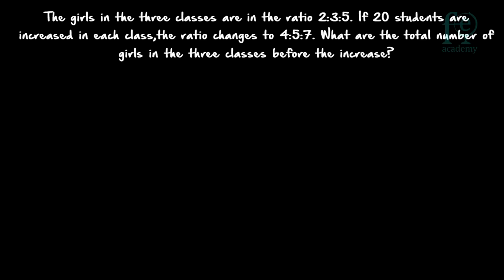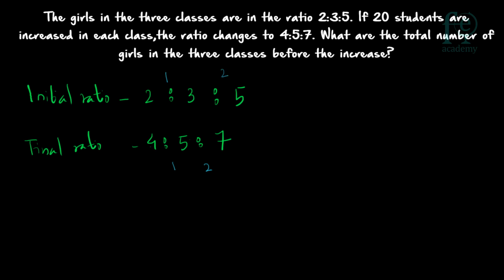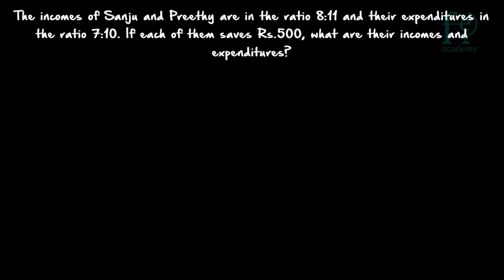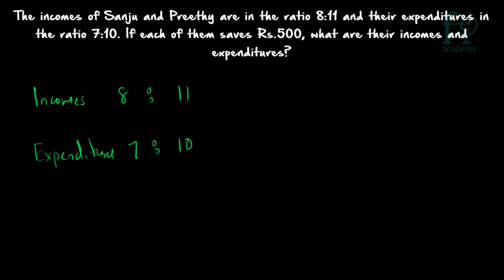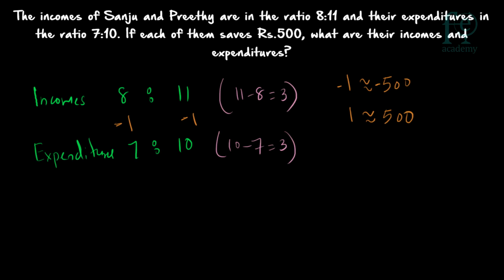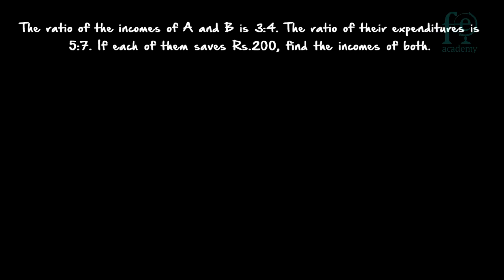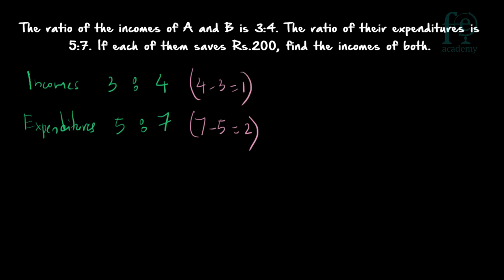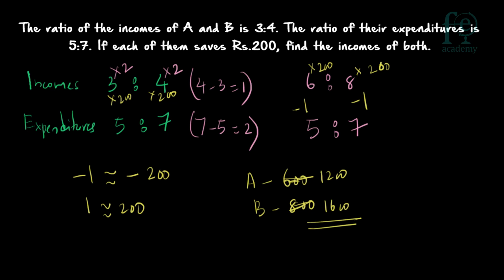Ratio & Proportion | Change in ratio - Best Shortcut | Aptitude Shortcuts and Tricks